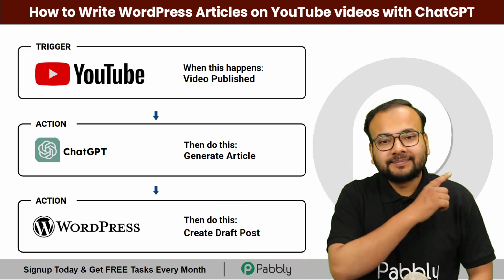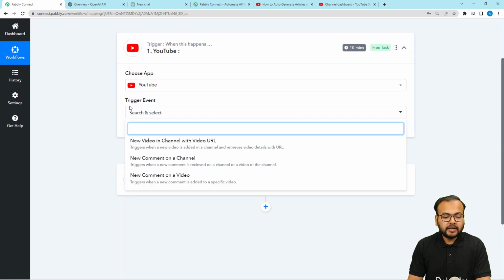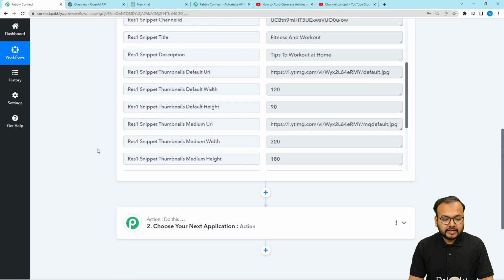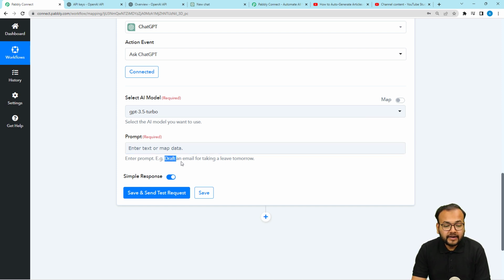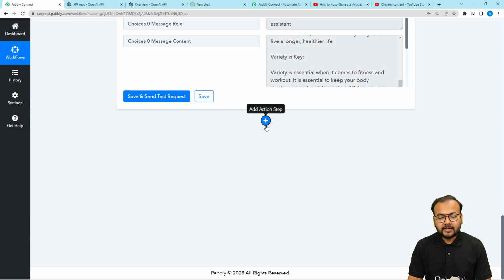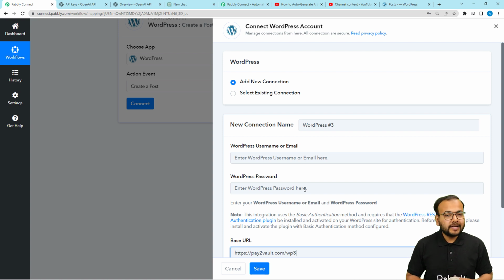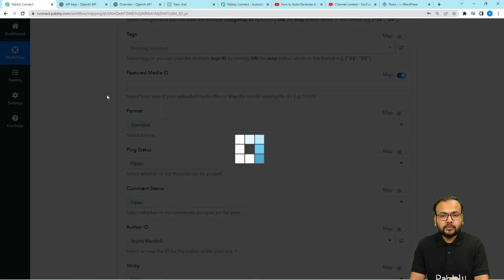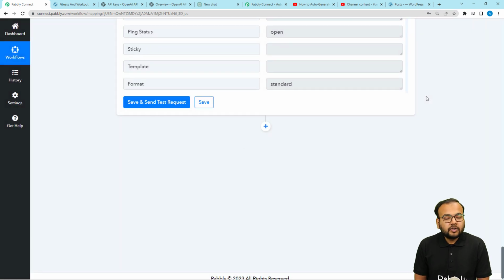How to Use ChatGPT for Writing WordPress Articles from YouTube Videos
In this video, we will learn how to write WordPress articles on YouTube videos with ChatGPT using Pabbly Connect. This automation allows you to create high quality articles based on the content of YouTube videos. With ChatGPT, you can generate accurate content in a matter of minutes, while Pabbly Connect ensures that the content is automatically published on WordPress. This automation will help you save time, is cost-effective, and will provide you with quality content.

1. Automation: Pabbly Connect offers automation capabilities that can help you automate mundane and repetitive tasks. This allows you to save time, money and resources.

2. Integration: Pabbly Connect provides a wide range of integrations so that you can connect different web services with each other. This helps you to create smarter workflow processes and make your business more efficient.

3. Security: Pabbly Connect takes security seriously and provides an industry-standard security system to protect your data and applications.

4. Scalability: Pabbly Connect is highly scalable and allows you to easily add new applications and services to your workflow.

 5. Cost-effective: Pabbly Connect is cost-effective and provides plans for different business sizes.